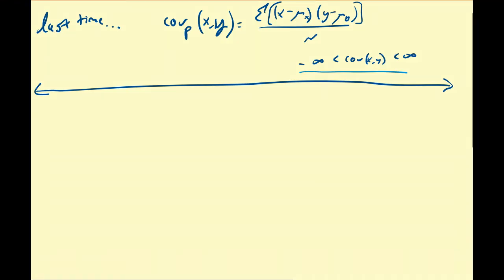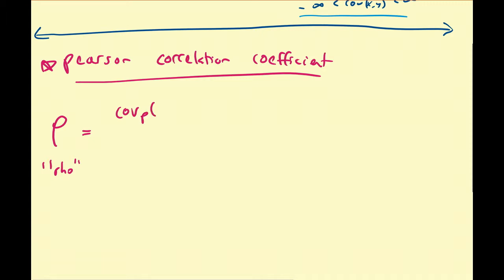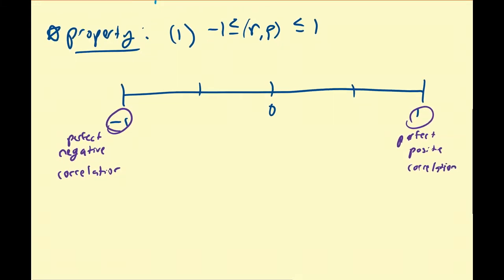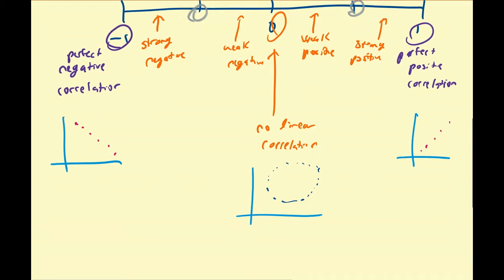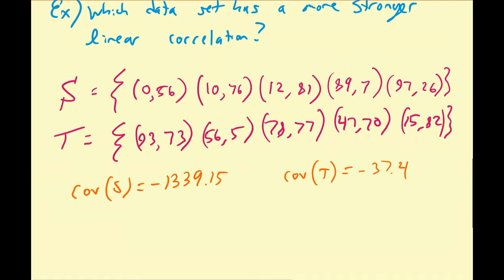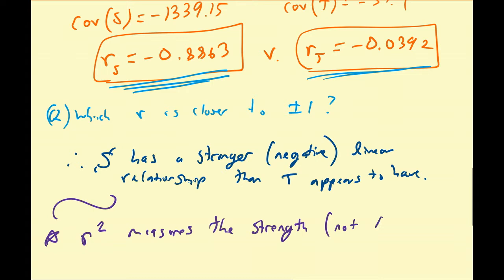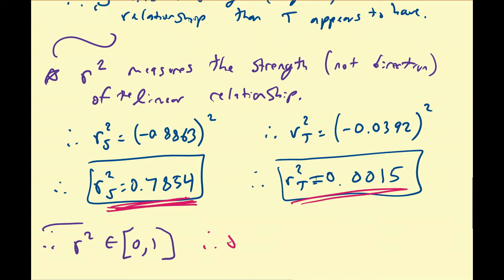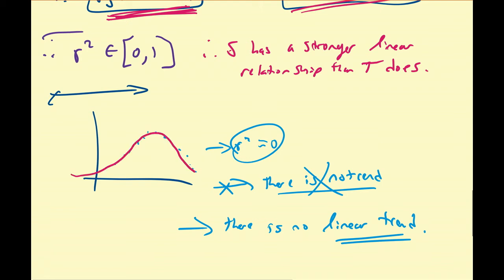(STb25) The Pearson Correlation Coefficient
In this video, we describe another measure of variation between two numerical variables known as the Pearson correlation coefficient. This measure, compared to the covariance, is a bounded measurement, and also describes (more precisely) the linear correlation between the variables, or lack thereof.